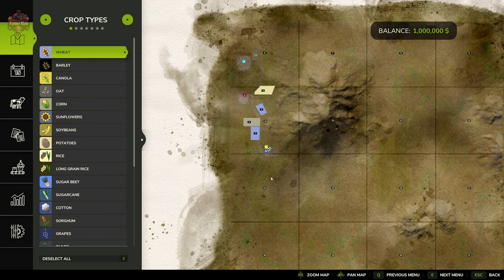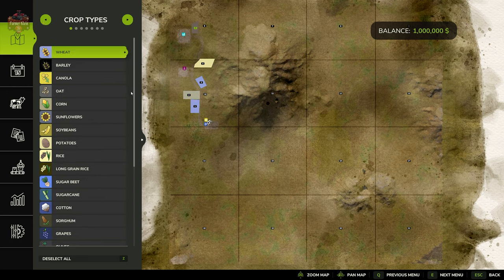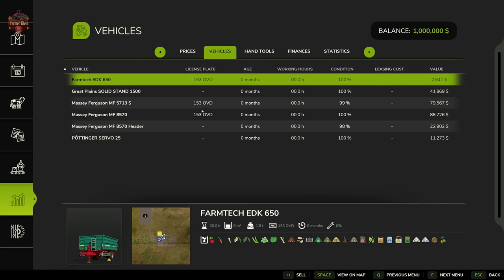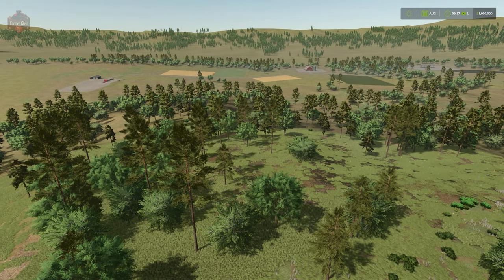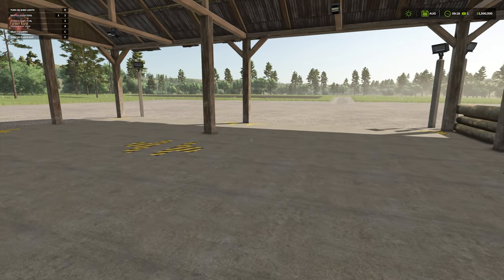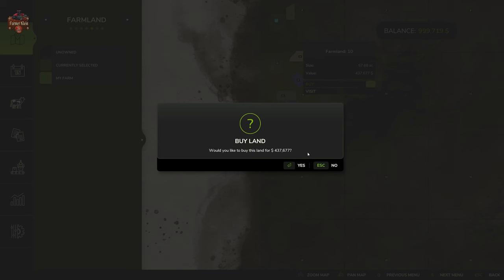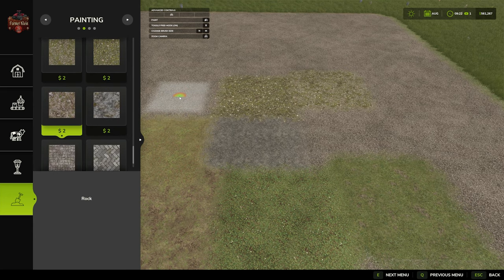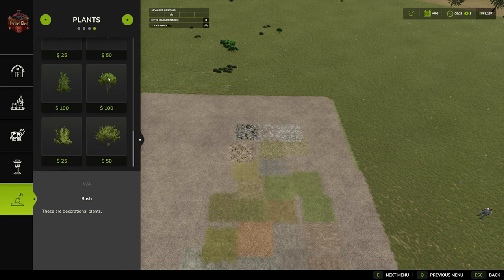New Frontier | Map Guide | Farming Simulator 25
Start 00:00
Intro 00:22
Sell points + Productions 04:15
Ground Textures 10:53
Wrap up 14:49

Welcome to New Frontier, an open landscape, yours to develop, shape and form.
The map contains a farmers market and a sawmill. All other productions and sellpoints must be built by the player.

The landscape is open with rolling hills, perfect for arable farming and animal husbandry.
Some small forests are scattered around the map.

Number of purchasable fields: N/A
Average acre size: N/A
Number of purchasable forestry land: 16
Water retrieval sources: Build your own tank

Changelog: 1.0.0.1
- Fixed issue with swaths not dropping the correct material
- Added missions
- Added fuel point
- Fixed missing material descriptions

Manufacturer None
Category European Maps
Author OlaHaldor
Size 292.82 MB
Version 1.0.0.1
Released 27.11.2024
Platform PC/MAC

Games and Online Game Stores

Giants Software - Partner Code: FarmerKlein

Dedicated Gaming Servers
Up to 45G of mod space

Epic Games
- Add this code to any purchase - FARMER-KLEIN